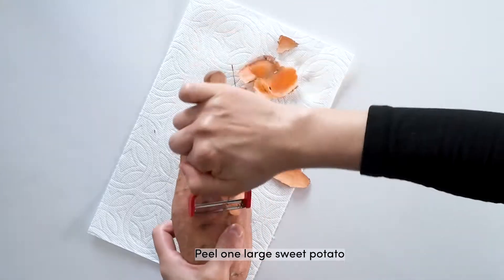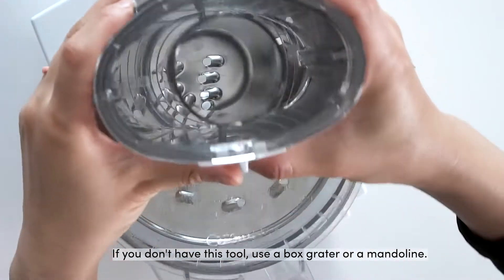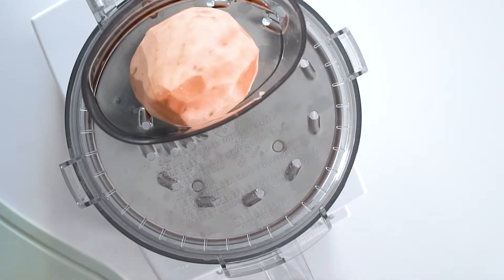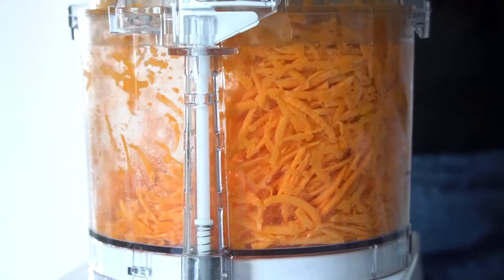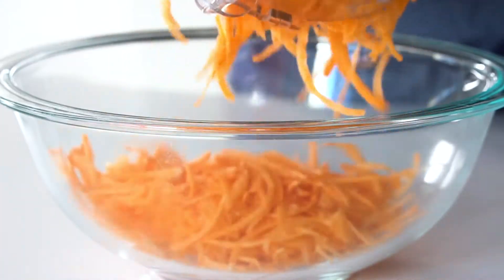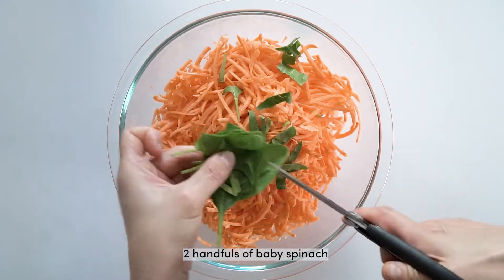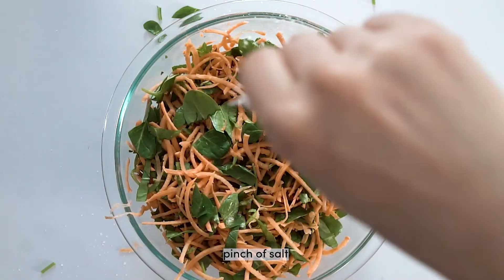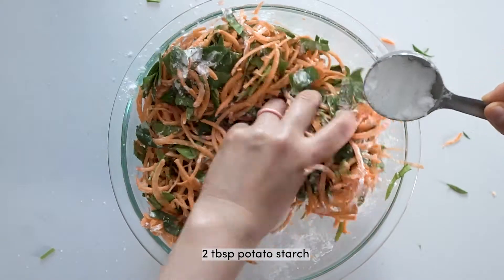Sweet Potato & Spinach Hash Browns (healthy breakfast recipe)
On White Blank Space channel, you will find kid-friendly recipes that the whole family can enjoy.

Hashbrowns, latkes, pancakes? Not sure what it is, but let's call it hash brown. I made this with a lone sweet potato on my counter and leftover baby spinach. It turned out delicious, and a drizzle of honey made it even better. At first, honey and egg felt a bit strange, but we eat pancakes with syrup all the time, so why not?

Start your day with this nutritious meal.